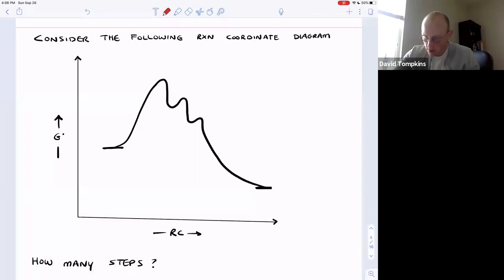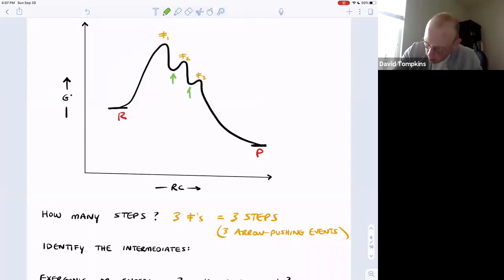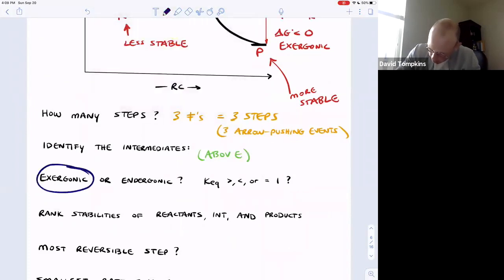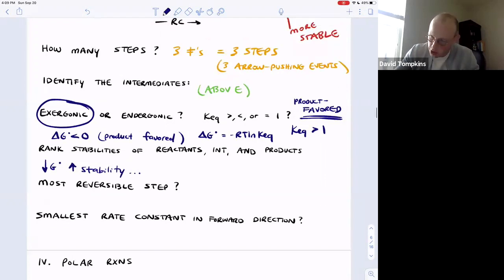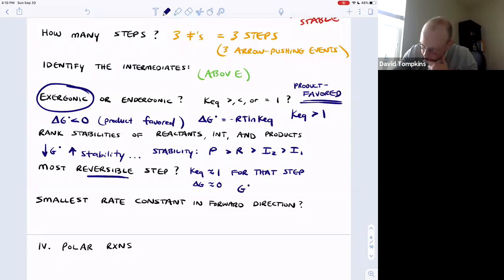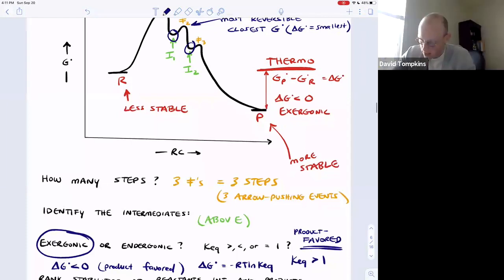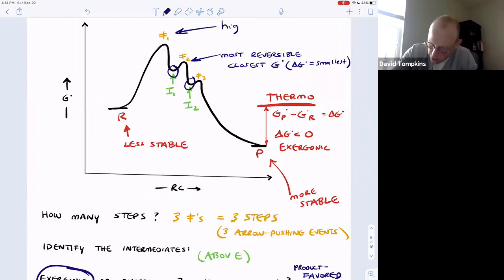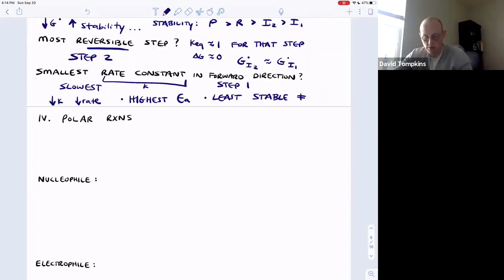The Reaction Coordinate Diagram